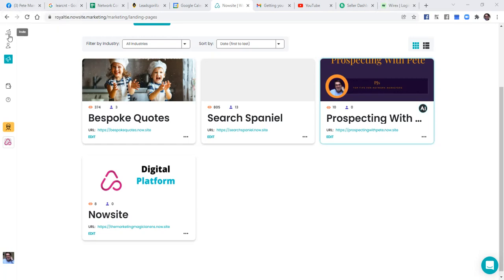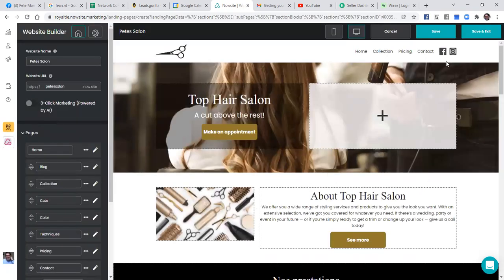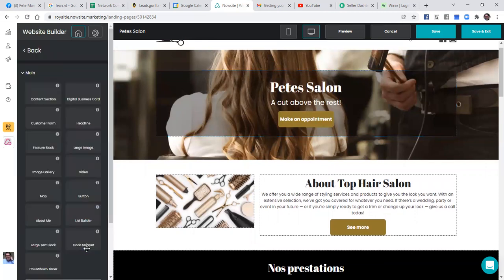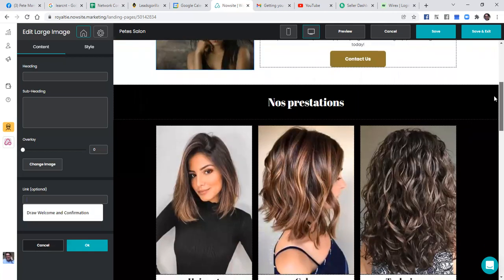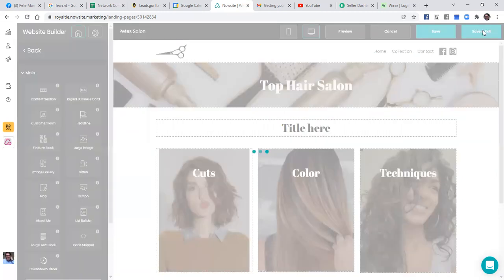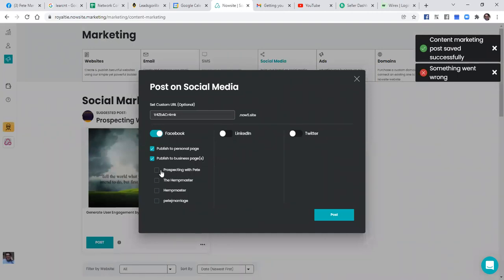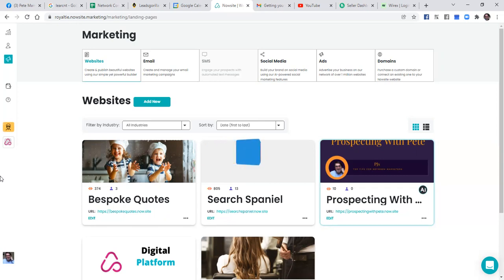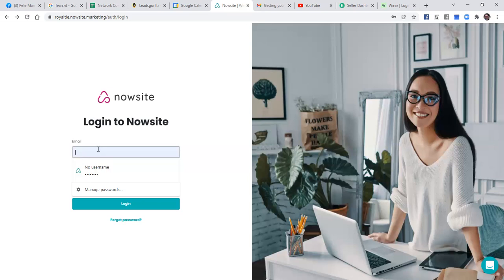Your Own Website in Minutes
The easiest website set up with the most extras.